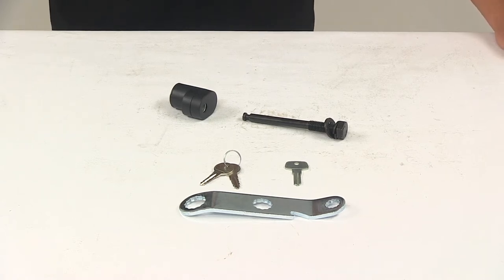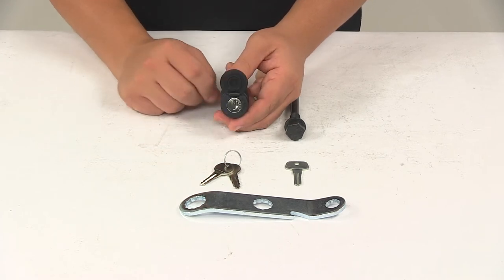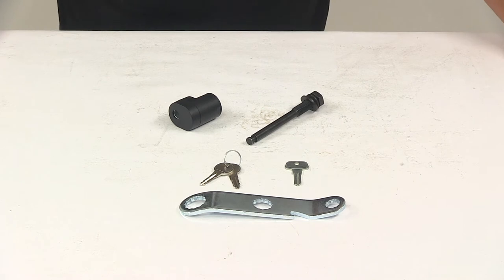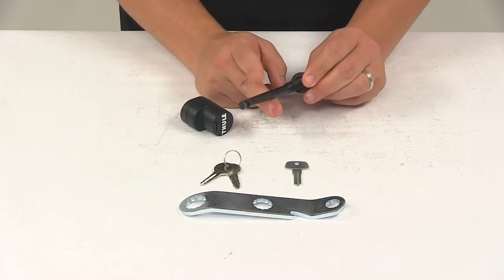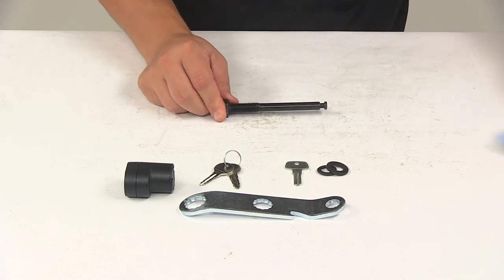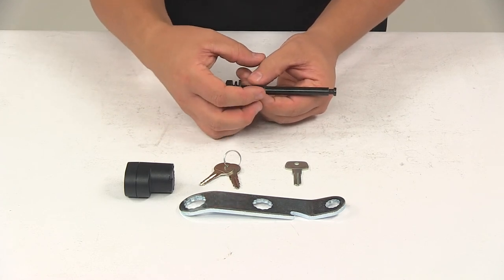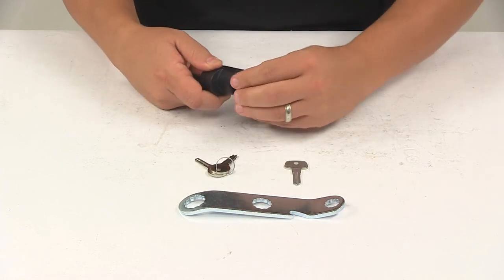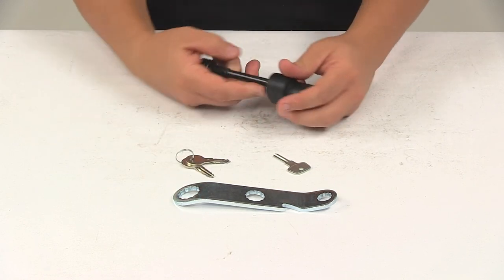etrailer | Thule Hitch Locks - Rack Specific Anti-Rattle Lock - THSTL2 Review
Speaker 1:          Today, we're going to be taking a look at the Thule Snug Tite Hitch Lock and Anti-Rattle Device. This unit is used to lock your bike rack to the hitch of your vehicle and reduce the amount of play and rattle from within the hitch.The unit does feature the integrated dust cover. This is going to keep the lock clean, so that does a great job at keeping dirt, grime, and moisture out of the lock core. Flips up to expose the shutter and then folds down, snaps into place to keep the elements away and out of the lock core.Now, the unit also features the Thule One Key System compatibility, so it can be keyed alike with other Thule One Key System locks. Keyed alike locking cylinders are available in packs of two, four, six, eight, and 10, all of which are available on and sold separately here at etrailer.com.This is designed to work on both 1-1/4" and 2" hitch-mounted racks from Thule. It fits the Thule Parkway, Revolver, Ridgeline, Roadway Hitching Post Pro, Vertex T2, Expressway, and Trailblazer Series bike racks.

The pin diameter is 1/2". Few measurements to go over with you real quick. The pin length from the bottom of the bolt head to the end of the pin is about 4-1/2", and then the threaded area, that's going to measure about 1-3/8" long to that point there.Again, this is designed to not only lock your bike rack to the hitch of your vehicle, but as it threads through, it actually pulls the shank of the accessory or of the bike rack to one side of the hitch, which is going to reduce the amount of wobble, reduce the amount of play and rattle from within the hitch. Then, this just snaps on the other side, and then you would need to move it to a locked position.Does come with two keys as well as the included tool to get it tightened down inside the hitch. You could also use a 3/4" wrench or a 3/4" socket.

Then, this key right here is the key that you would use to insert the lock into the lock housing. Then, these two keys are the ones that operate the actual lock. That's going to do it for today's look at the Thule Snug Tite Hitch Lock and Anti-Rattle Device.